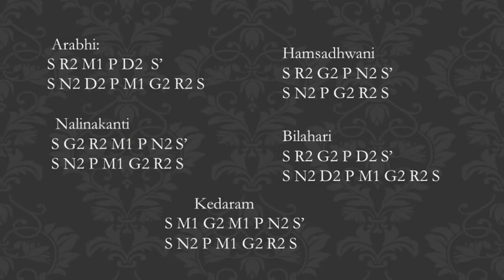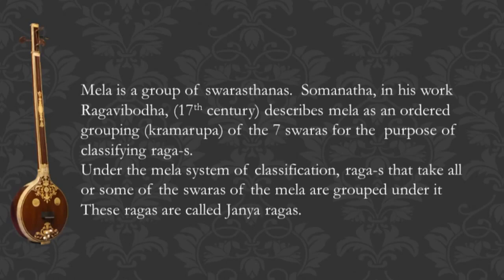Mela system of classifying raga-s